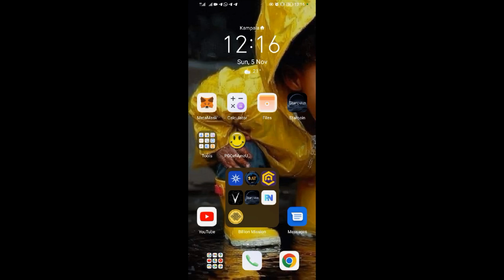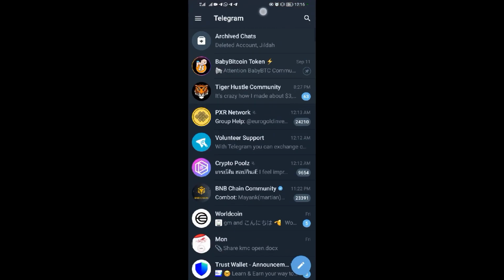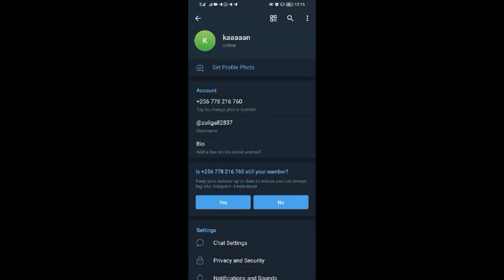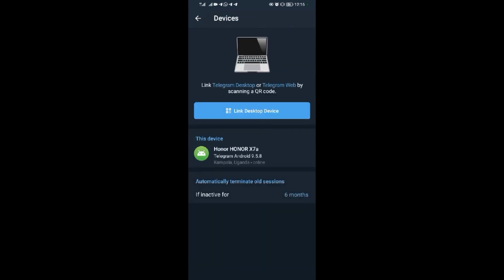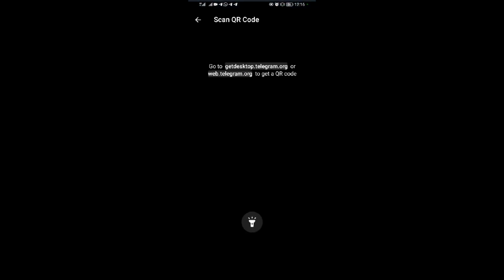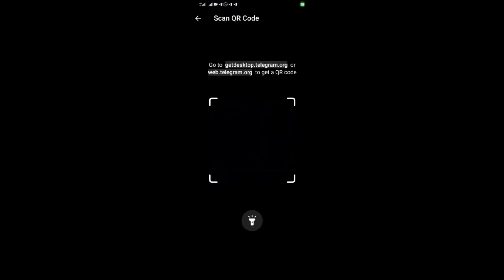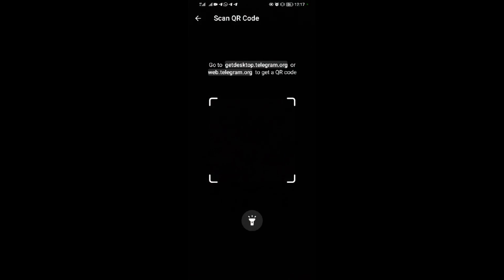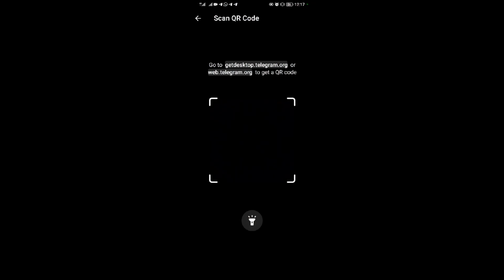How To Scan Telegram QR Code (2023)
telegram Learn how to scan qr code on Telegram app in Android and iPhone.